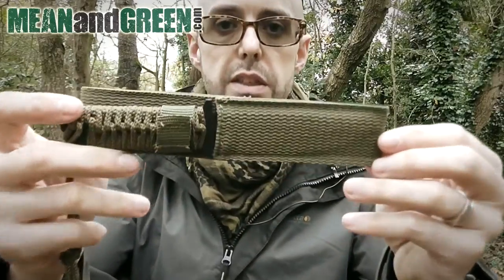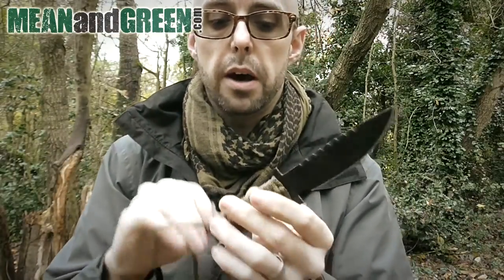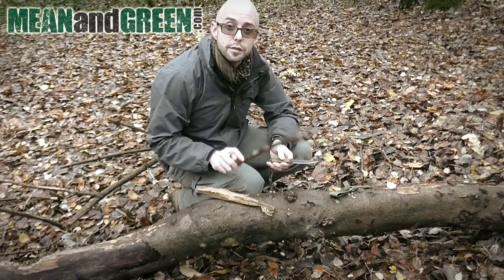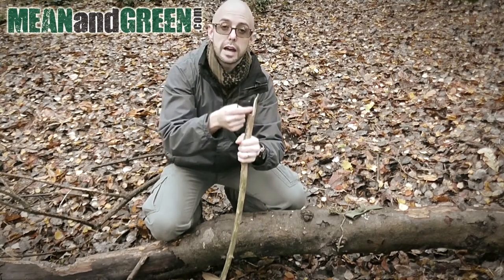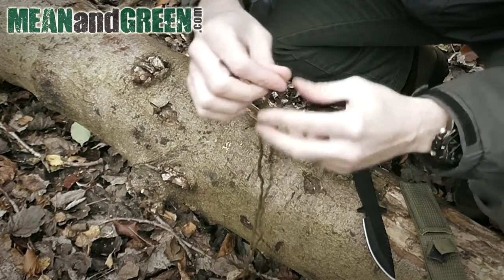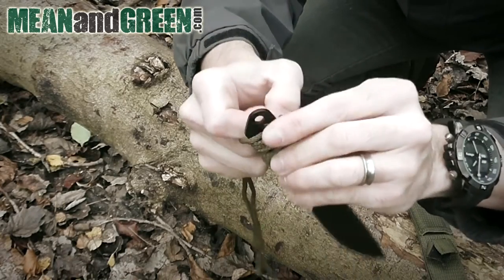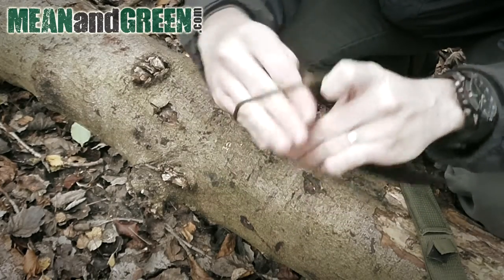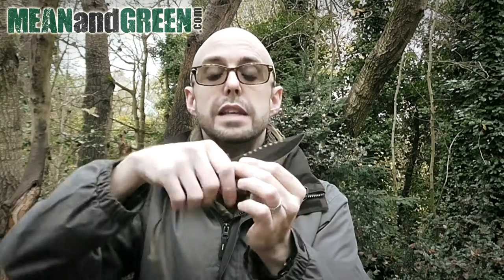Combat Para Cord Knife Review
Fine edge blade
One piece construction
Handle bound with para cord
Nylon sheath with belt loop

Specifications:

• Length: 19.5 cm
• Width: 4 cm
• Depth: 4 mm
• Weight: 98 g
• Blade length: 9cm